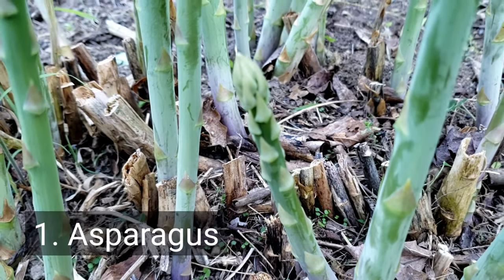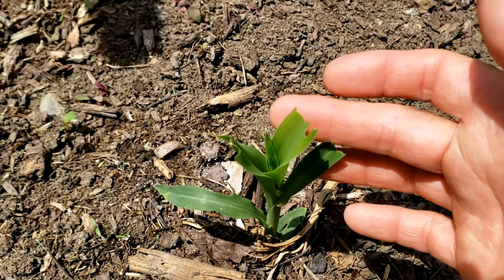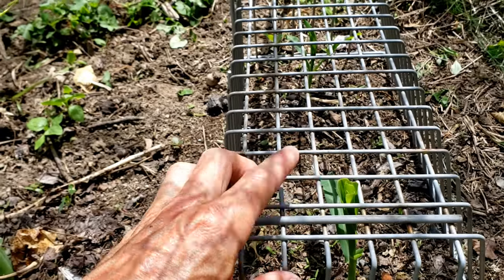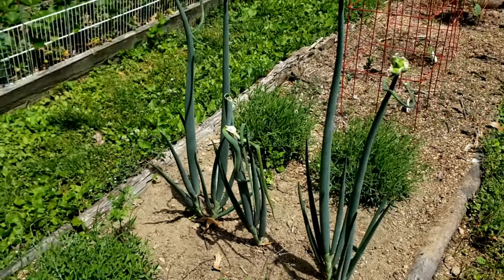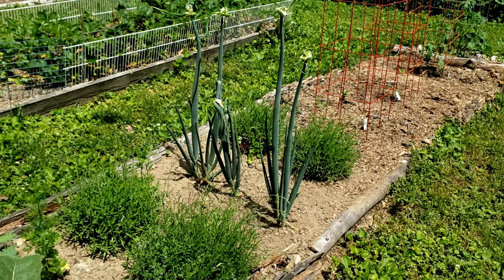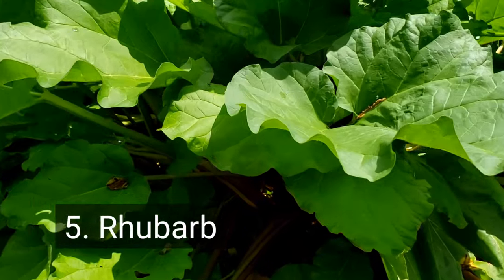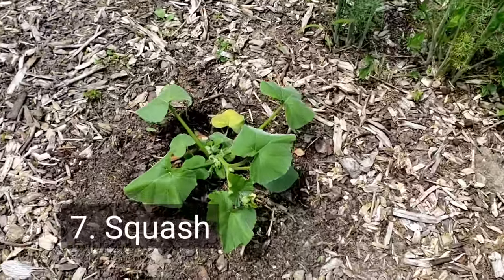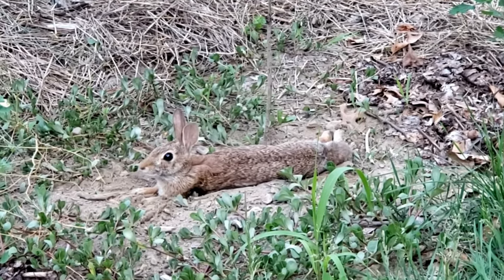List of Veggies Rabbits Won't Eat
List of garden vegetable plants that rabbits usually avoid eating.  See the plants growing in the garden and which ones the rabbits decided not to avoid.